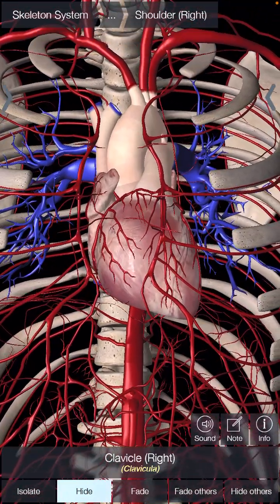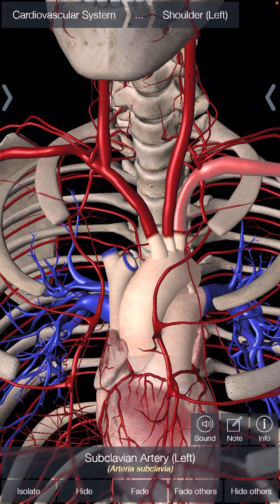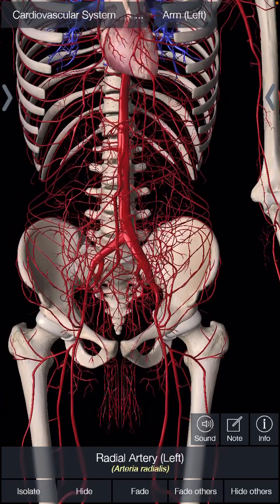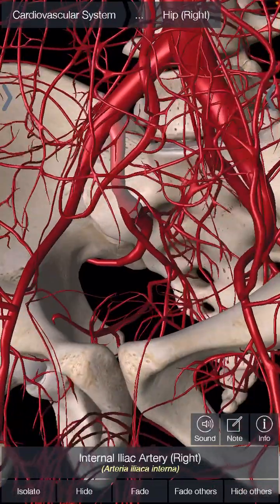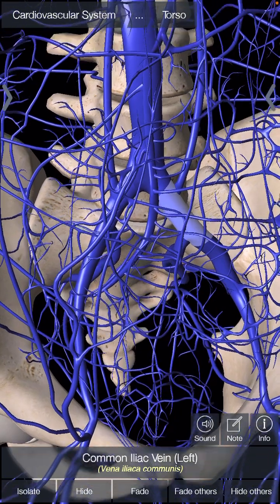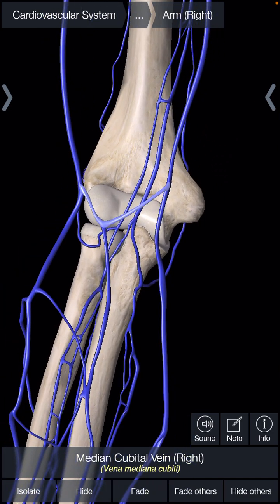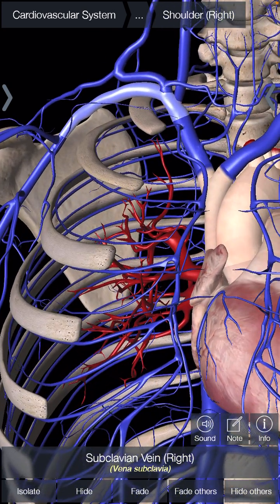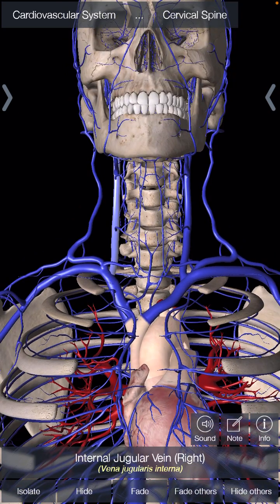Blood Vessel Demonstration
This is an example video of the utilization of digital platforms to teach more effectively.